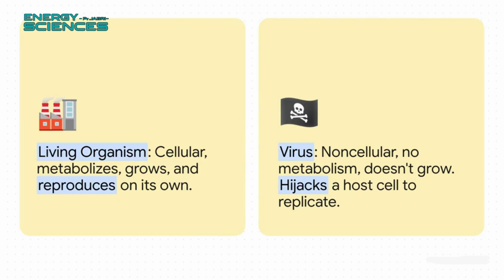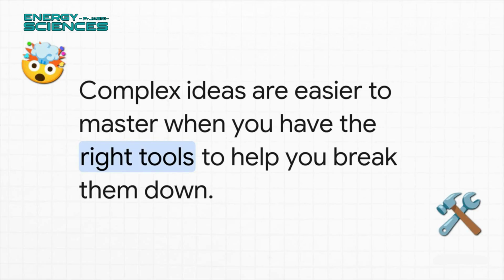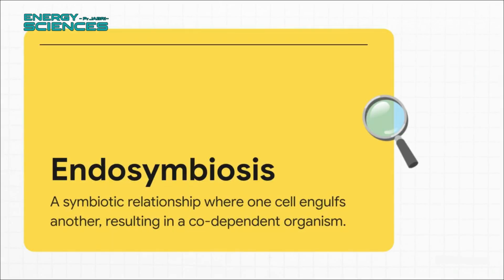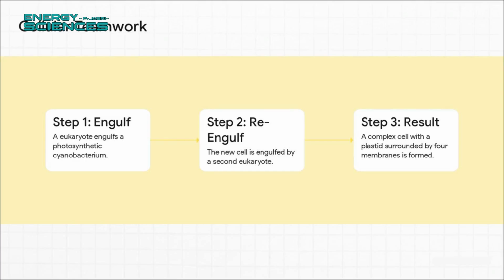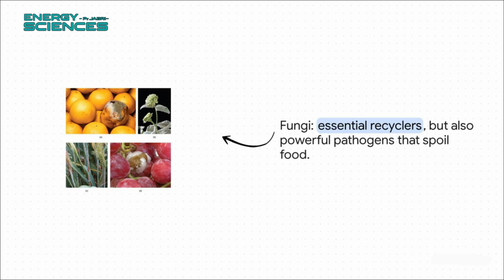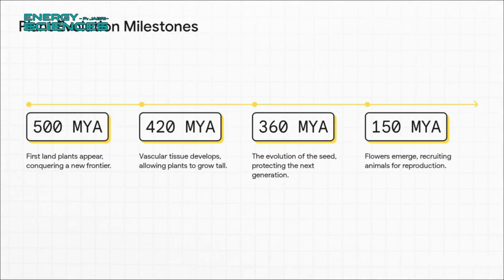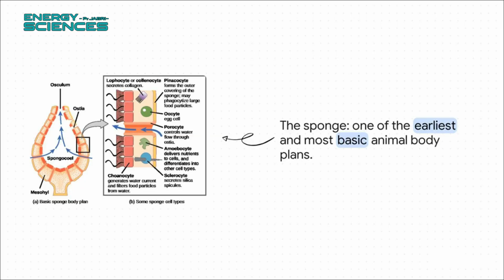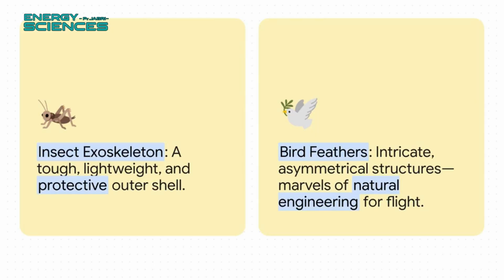The 4-Billion-Year Journey: From Biological Ghosts to the Wonders of Evolution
Welcome to an incredible expedition through the 4-billion-year story of life on Earth. In this video, we use the "phylogenetic tree"—a map of time itself—to explore how every living thing, from the tiniest bacterium to the largest whale, is interconnected in an epic saga of survival and innovation.
What you will discover in this journey:
• The Invisible Architects: Explore the world of viruses, the "biological ghosts" that act as microscopic pirates to hijack host cells,.
• The Power of Teamwork: Learn about endosymbiosis, the world-changing event where cells stopped consuming each other and started working together, leading to the birth of plant life,.
• The First Internet: Discover how an ancient alliance between fungi and plants created a vast underground network that allowed life to conquer the land.
• The Cambrian Explosion: Witness the spectacular "burst of creativity" 530 million years ago that suddenly filled the oceans with complex animal blueprints,.
• Masterpieces of Engineering: From the lightweight exoskeletons of insects to the intricate structure of bird feathers that made flight possible.
Revolutionize Your Learning: We also show you how to turn your study material into a dynamic experience using NotebookLM. This AI-powered field guide helps you:
• Clarify complex diagrams step-by-step,.
• Generate instant quizzes and flashcards to master key terms,.
• Summarize dense passages so you’re never stuck, even at 2 AM.
The story of life is written in the DNA of everything around us. Are you ready to explore it?,

Analogy for Understanding: To understand the complexity of life's history, the sources suggest thinking of evolution like a "Russian nesting doll." Just as one doll fits inside another, modern complex life is built from layers of ancient cellular teamwork and survival strategies that have been tucked away and preserved over millions of years,.